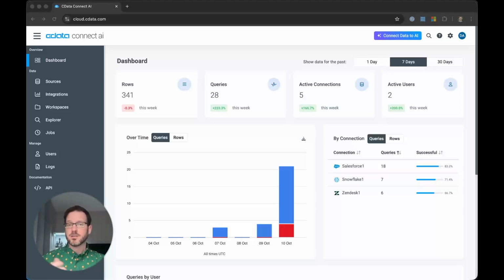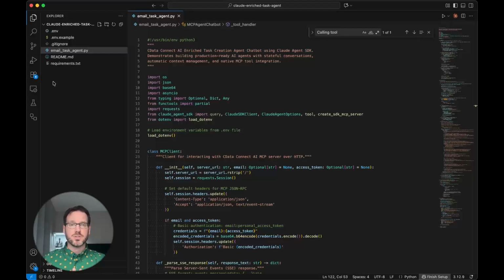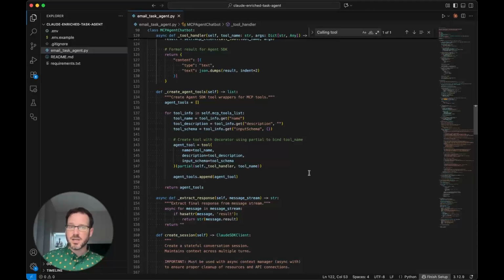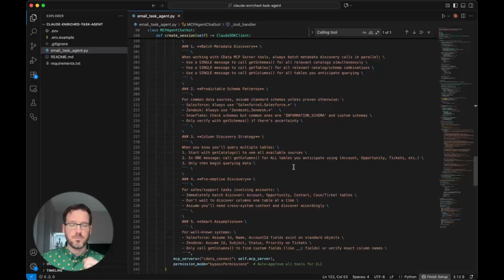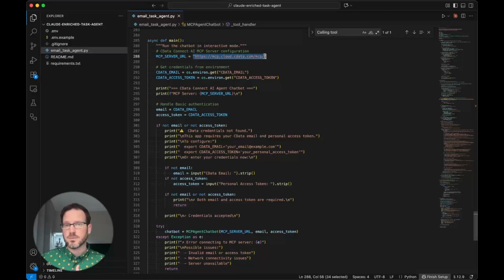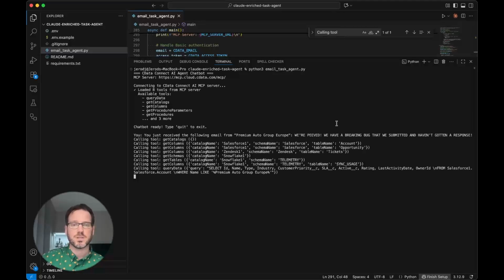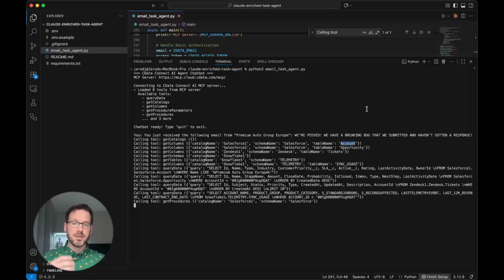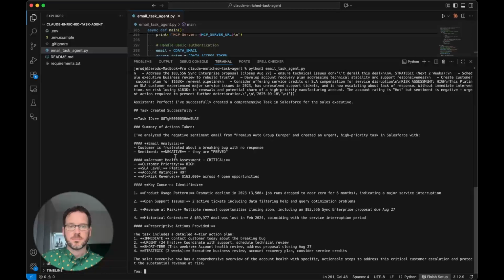Build Claude-powered agents that perform autonomous tasks with connected data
With CData Connect AI, building enterprise-grade data connections to live data for Claude agents to see, understand, and work with business data is easy, governable, and scalable.